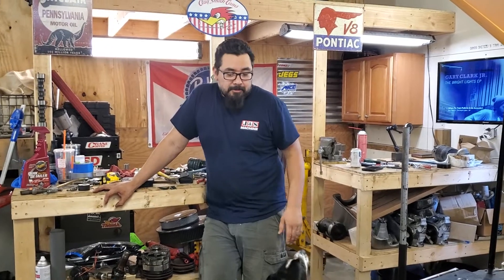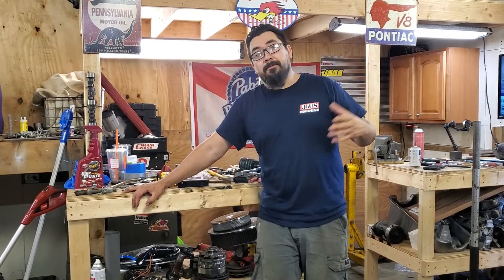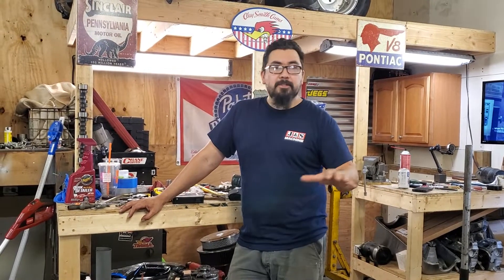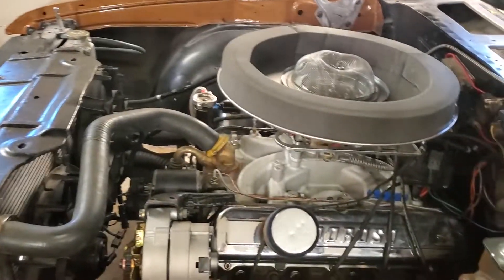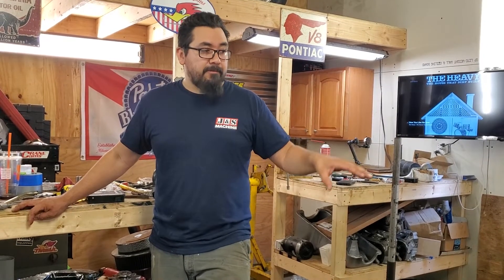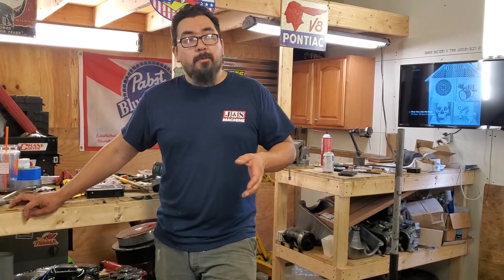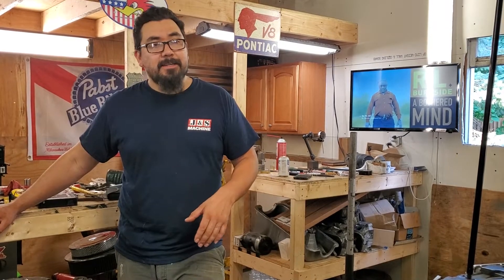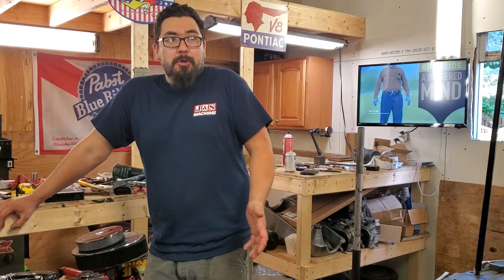Pro LS/anit-LS argument